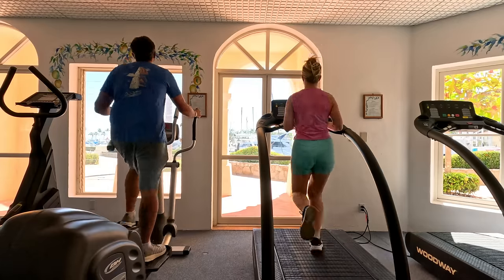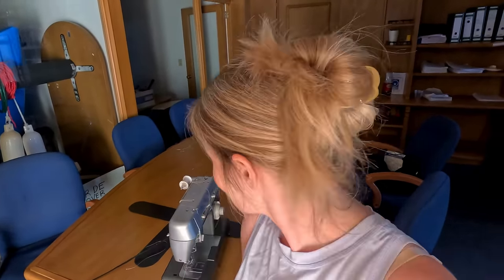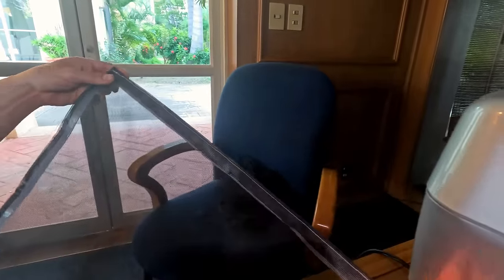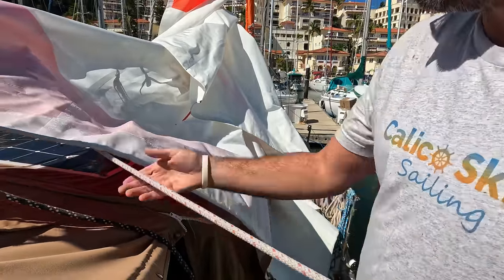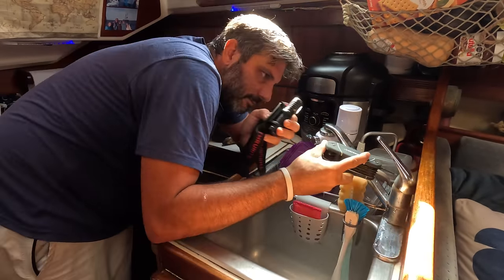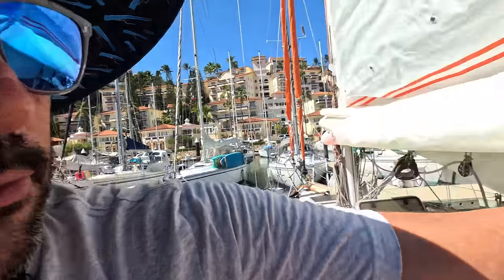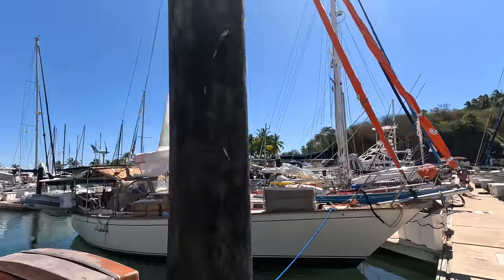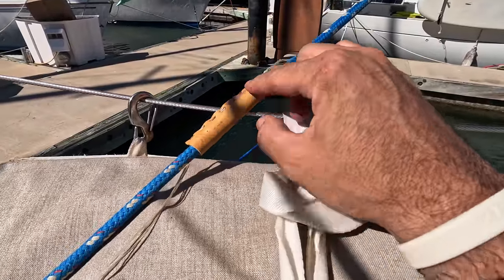This is IT!!! Remind me why we left land life again??🫣😅 (Calico Skies Sailing, Ep 216)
0:00 Intro
0:10 Recap
2:28 Sewing Insect Netting
4:59 Fishing Derby
5:52 Swapping Reef Lines
8:10 Marina Life
11:31 How to Rig Reef 3?
12:38 Projects Continue
13:28 Whisker Pole Setup
15:19 Early Morning Surf Sesh

The marine environment is tough on our camera gear, help keep us filming!